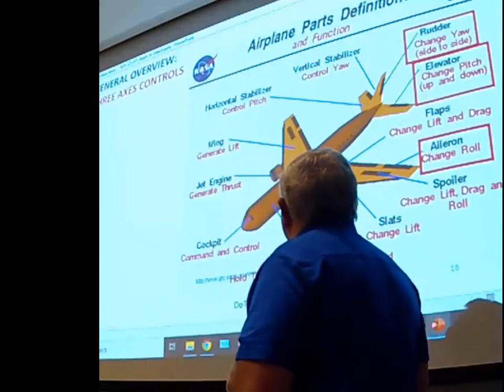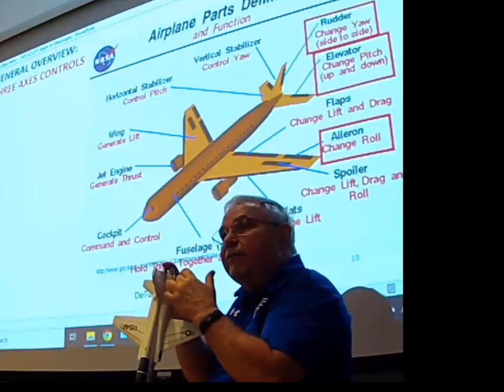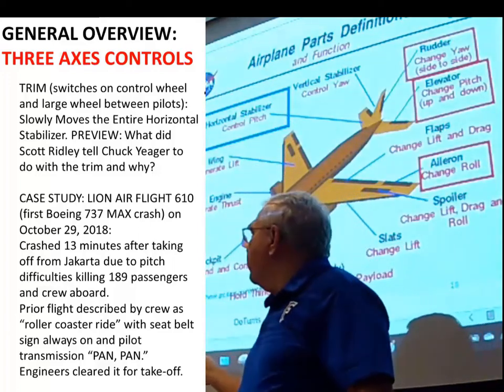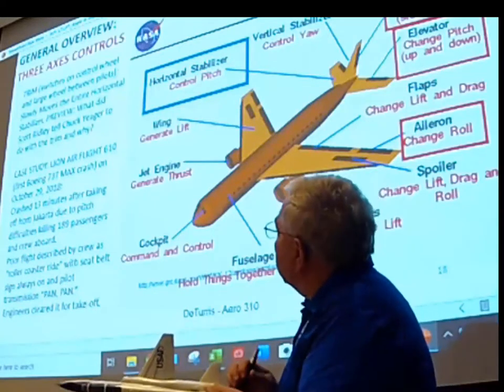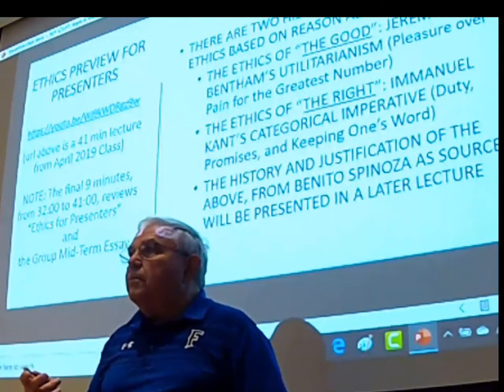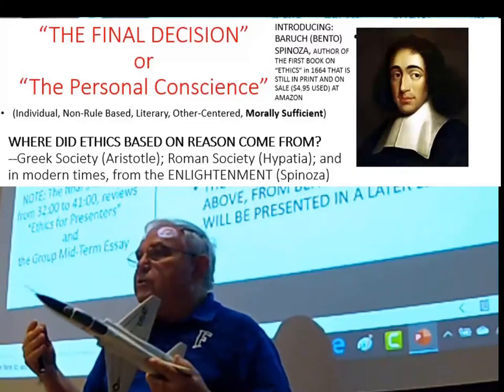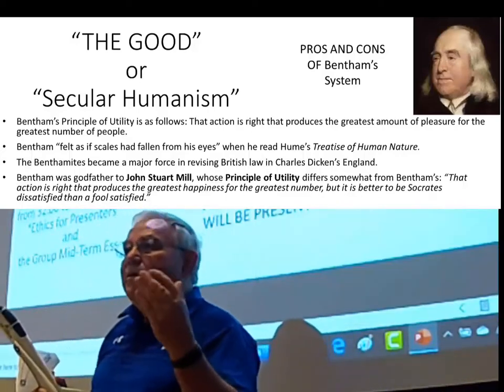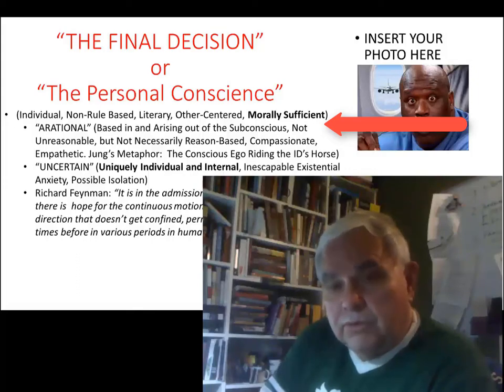W1C2 Flight Controls Update July 2020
Intro and Overview of flight controls and ethics for the first half of Aero 310